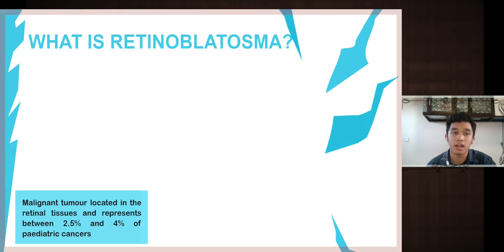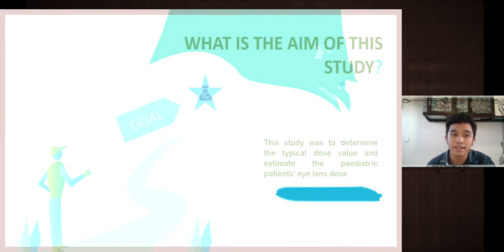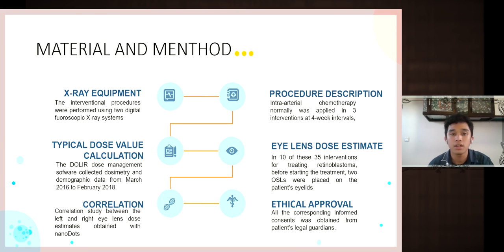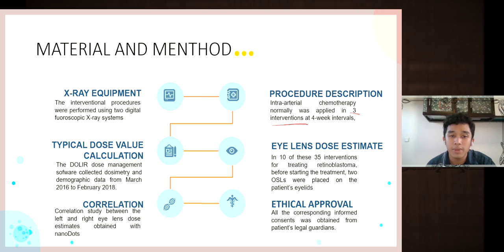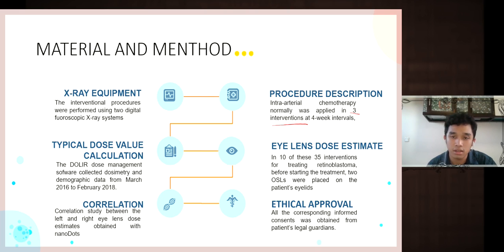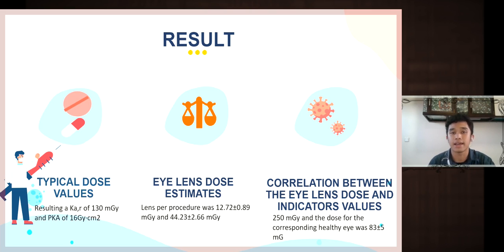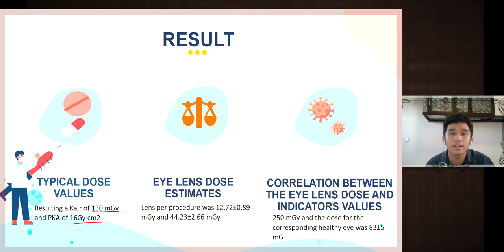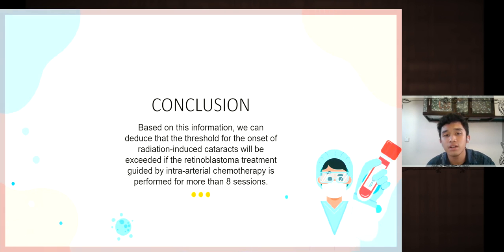Presentation Of Science Article_H1A020027_Muhamad Fikri Al Argan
Obesso, A., Alejo, L., Huerga, C., & Sánchez-Muñoz, F. 2019. Eye lens radiation exposure in pediatric interventional treatment of retinoblastoma. Sci Rep, 9, 1.

AND
DON'T FORGET TO SMILE
:D